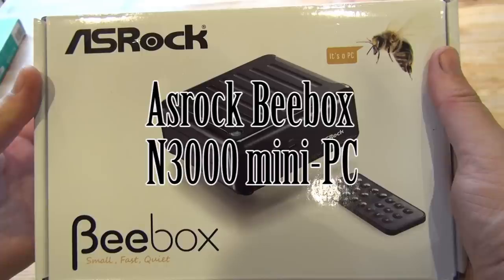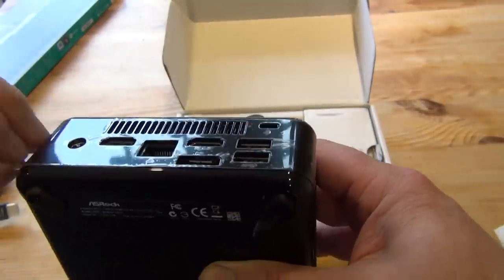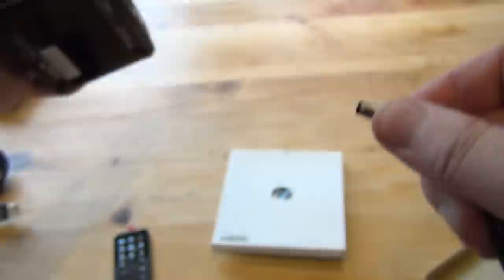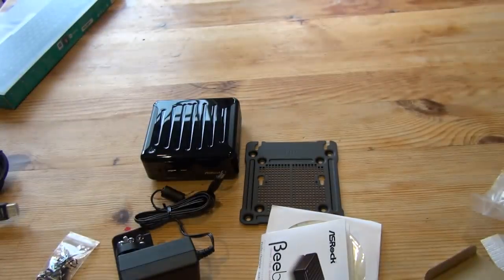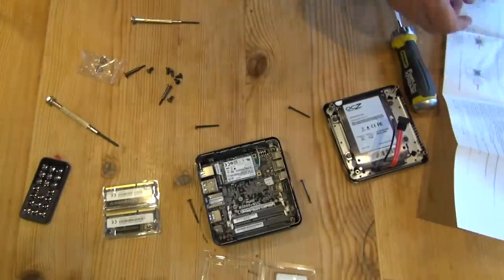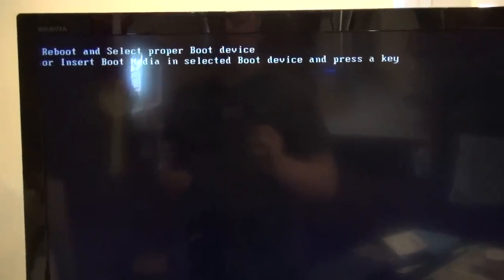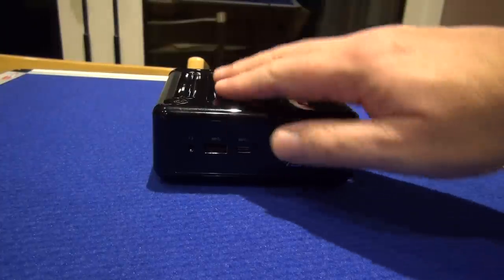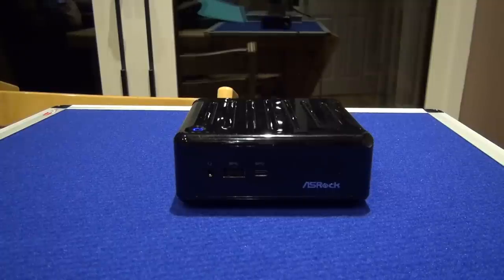Asrock Beebox N3000 mini PC - unbox, installation, setup and review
I show you how to setup the unit install the RAM and SSD's and talk about whether it makes a good HTPC and give some general feedback on the unit having used it for a few weeks.

CPU Intel Celeron N3000
Memory 4GB DDR3L-1600MHz (2x2GB) – Max 16GB supported.
SSD 128GB mSATA SSD
Storage 1x 2.5-inch SATA HDD internal bracket - not recommended to be fitted for this model!
LAN Gigabit
Wi-Fi 802.11ac + BT 4.0 - see my comment son performance in the video!
Front I/O 1 x USB 3.0, 1 x USB 3.0 (Type C), 1 x IR, 1 x Audio-Out with MIC-In
Rear I/O 2 x HDMI, 1 x DP, 2 x USB 3.0, 1 x LAN, 1 x Kensington lock
Power adapter 12V/36W
Dimensions 110mm (W) x 46mm (H) x 118.5mm (L)
Supports Windows 10/8.1/7 64-bit

AM